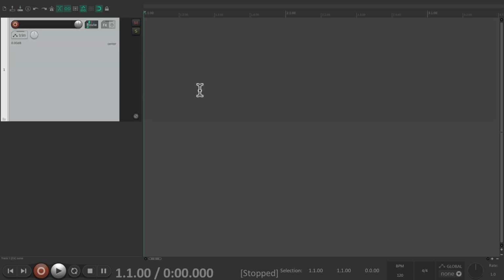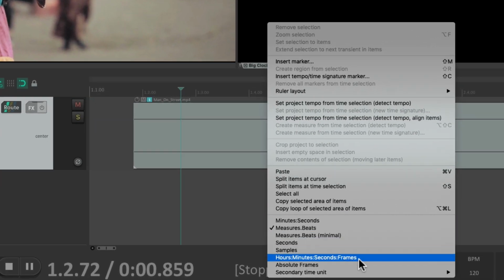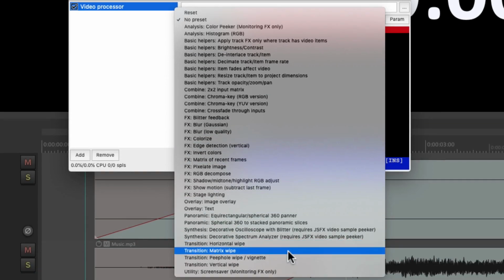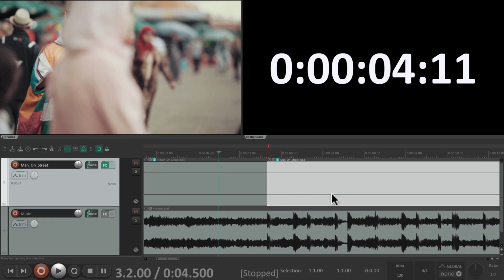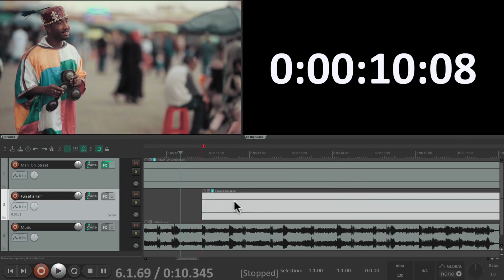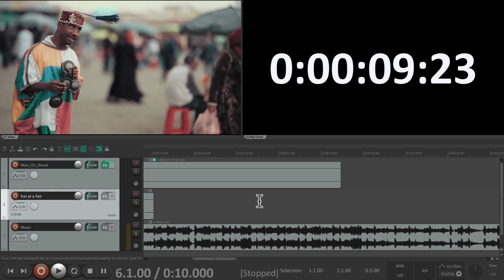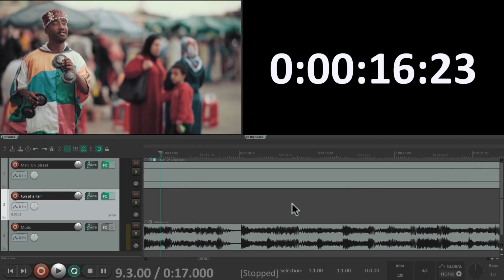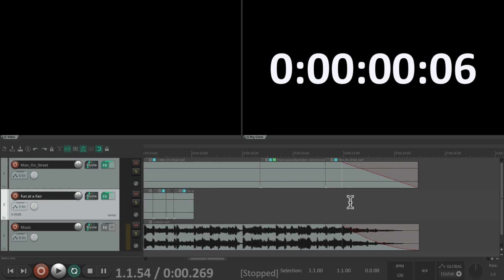This is REAPER 6 - Video Editing (13/15)